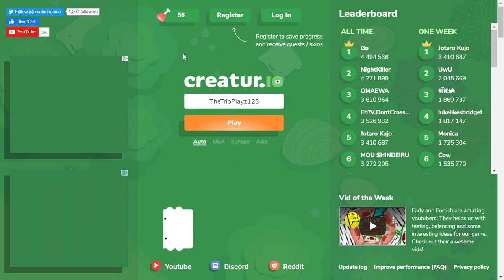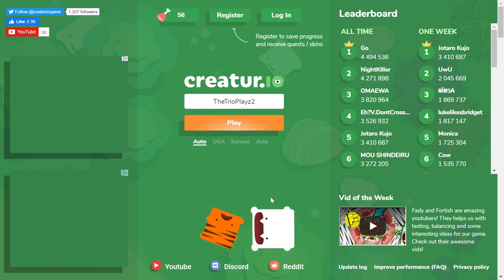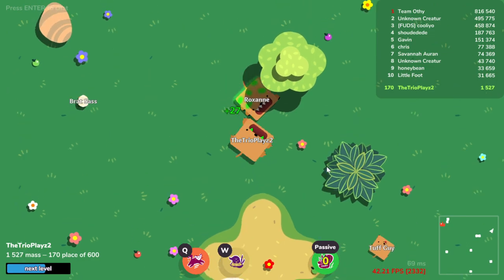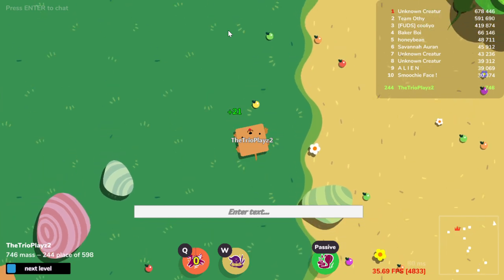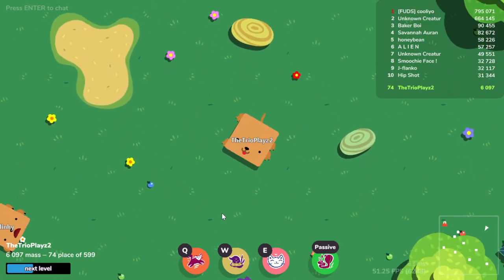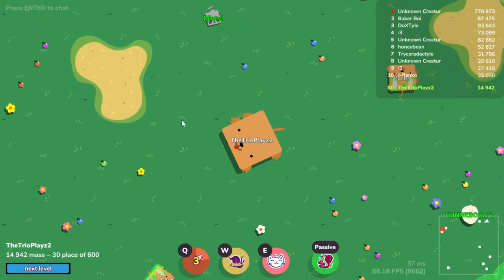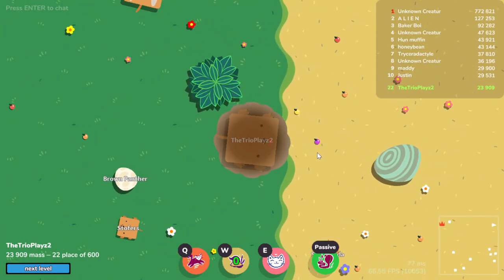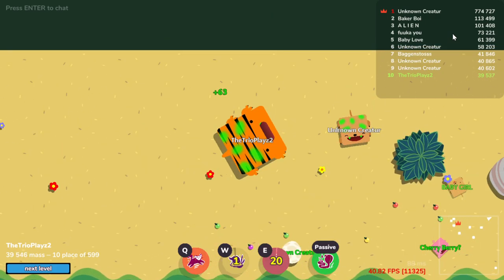Recommended Upgrades to get in Creatur.io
Hope you enjoyed and that, you will use these.
Or at least play this game sometime!